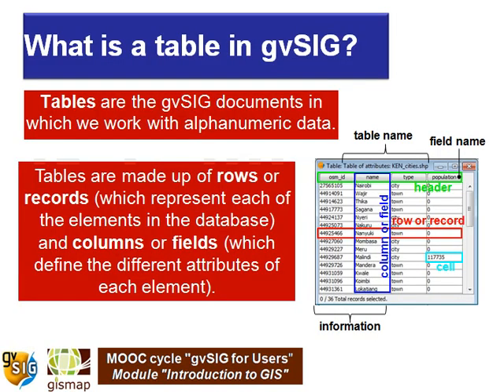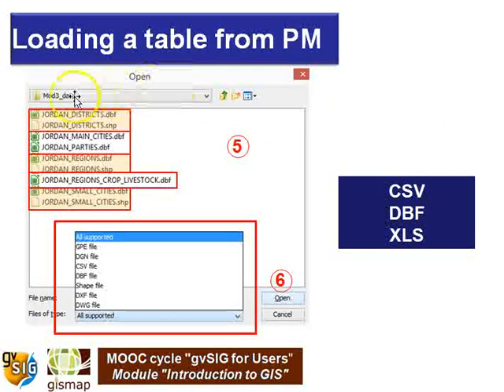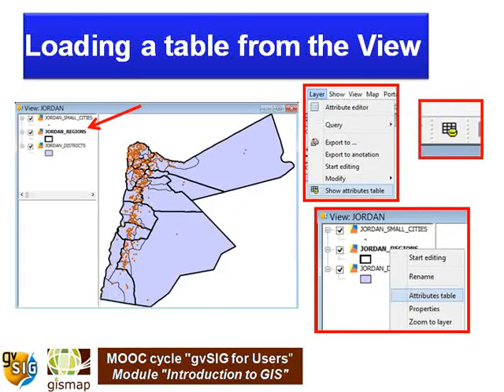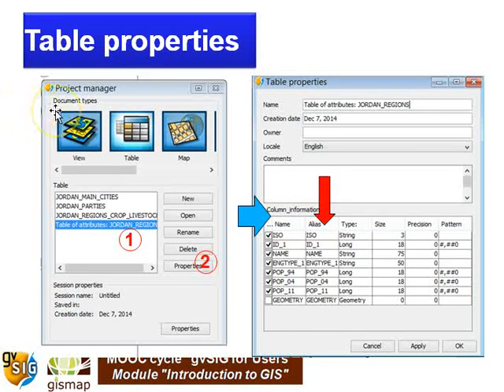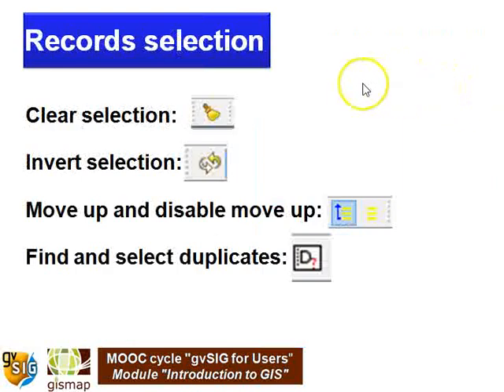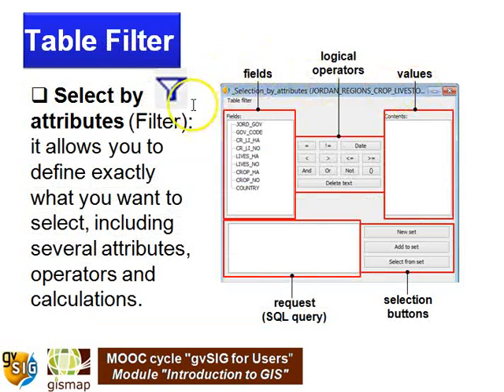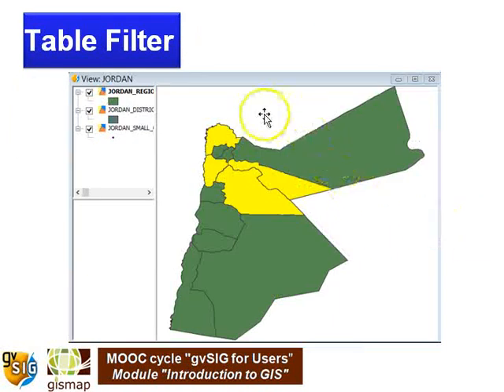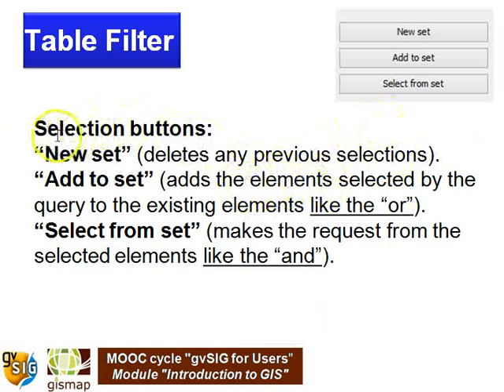3.1 Import, edit tables and filters